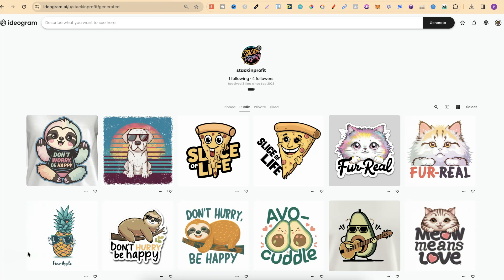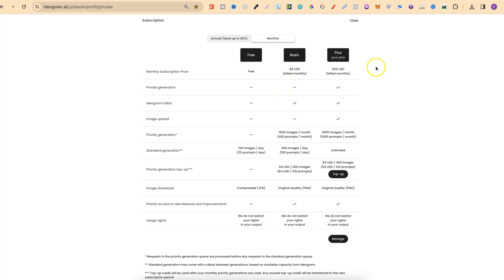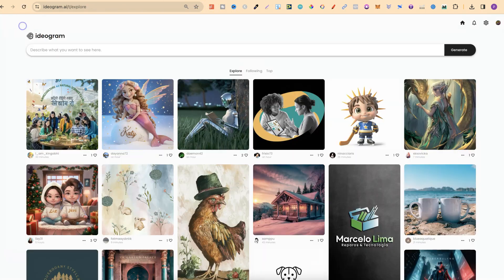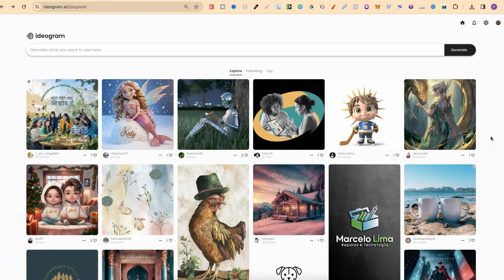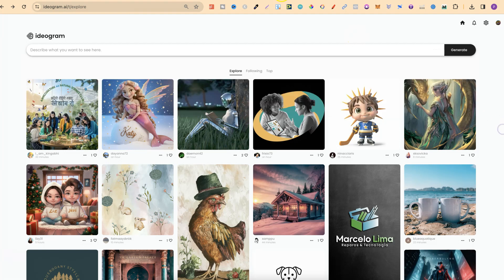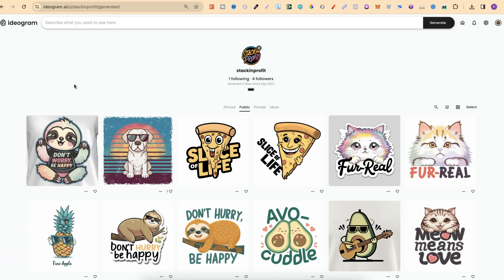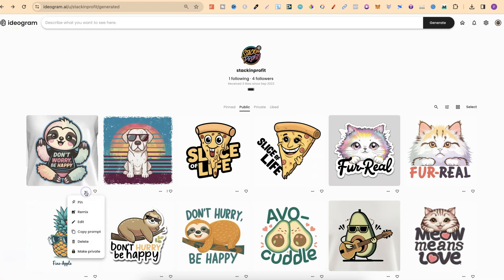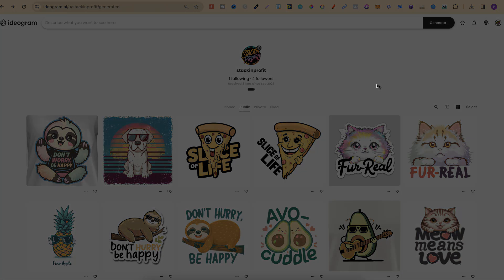How To Use Private Mode On ideogram